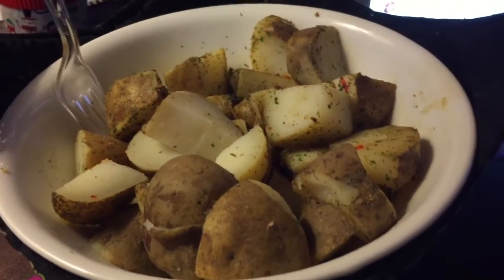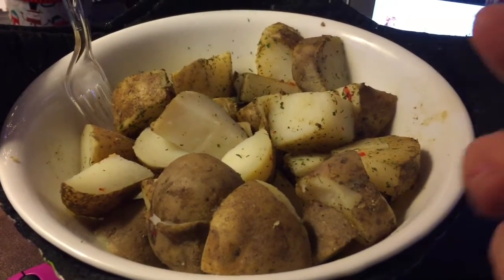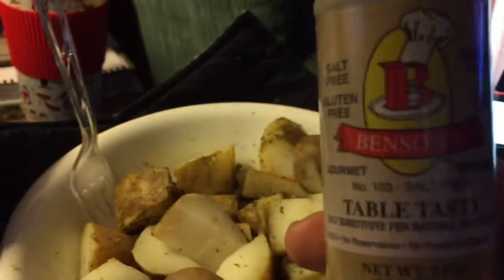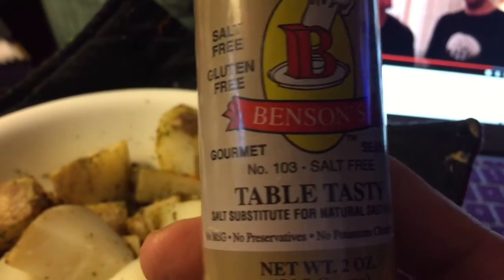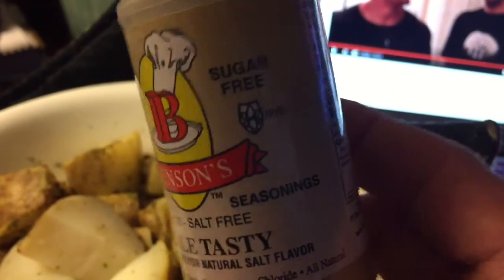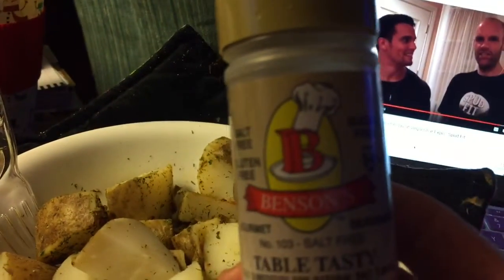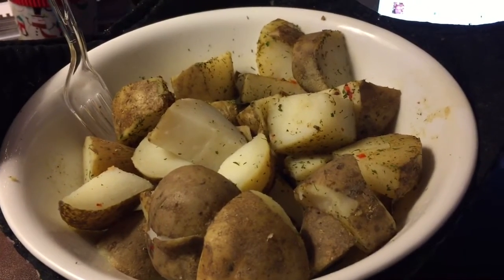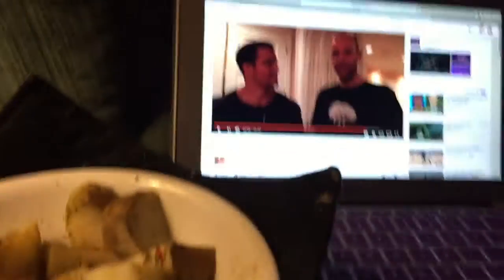Potatoes 🥔 Sfc Day 4 Vlog #276